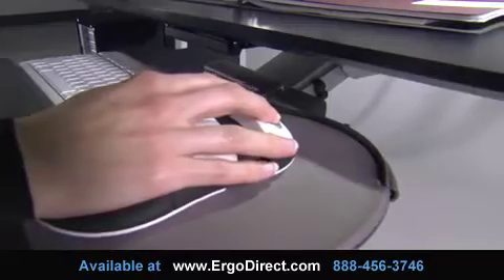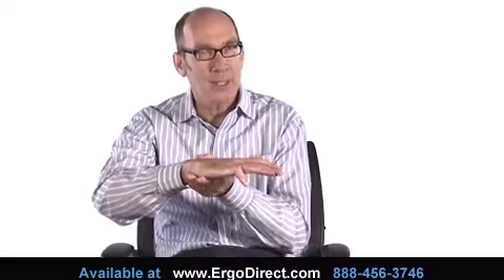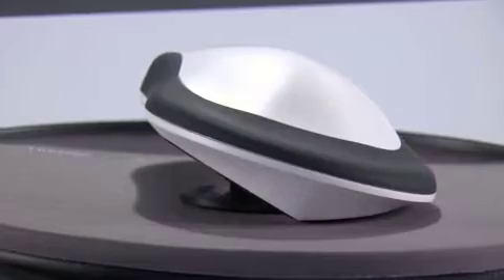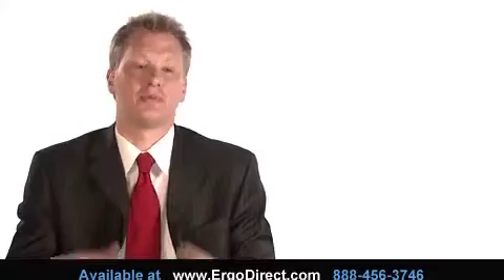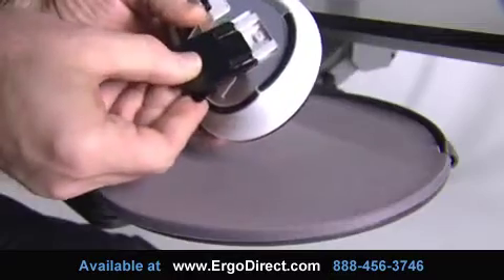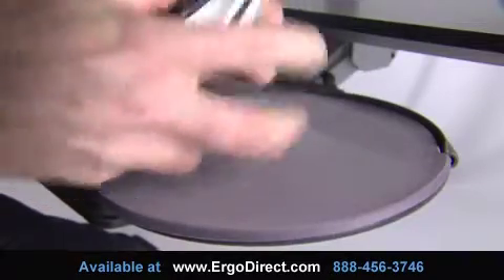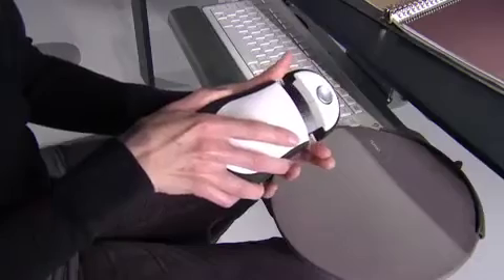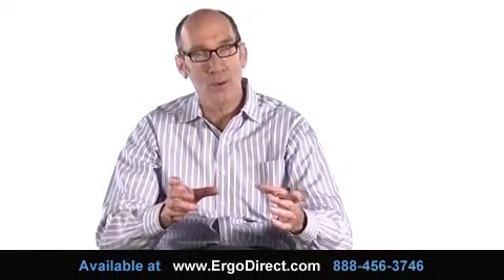The Humanscale Switch Mouse Video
With the Humanscale Switch Mouse you can browse pain-free. See what everyone else is saying about it.